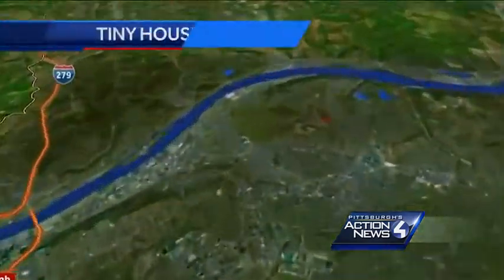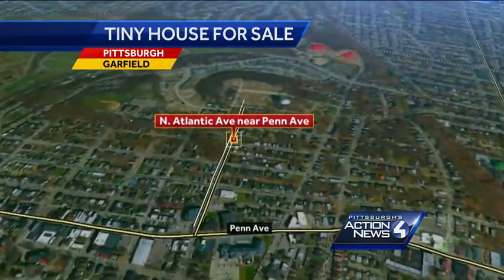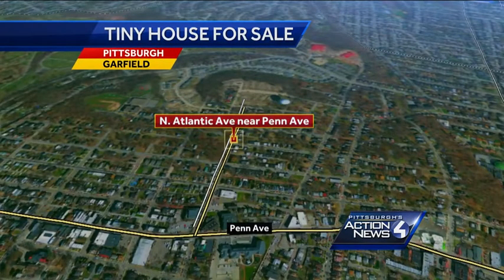Tiny house movement come to Pittsburgh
Imagine living in 330-square feet. That's roughly the size of a spacious ATM vestibule. Could you do it?!